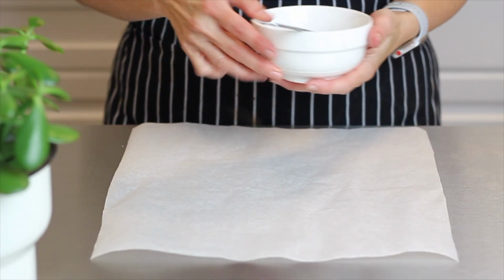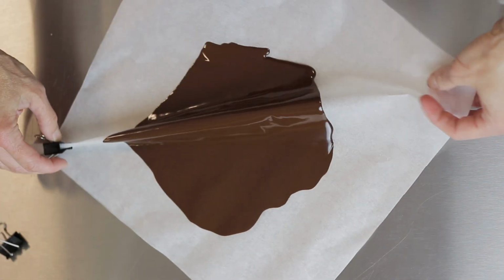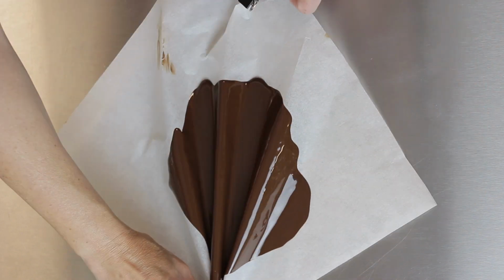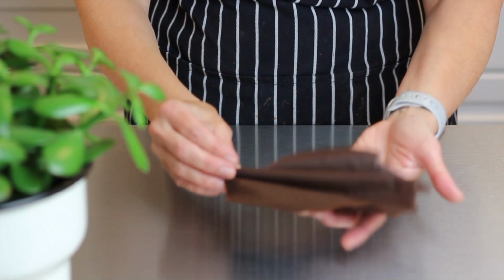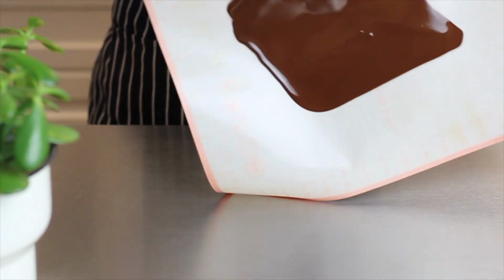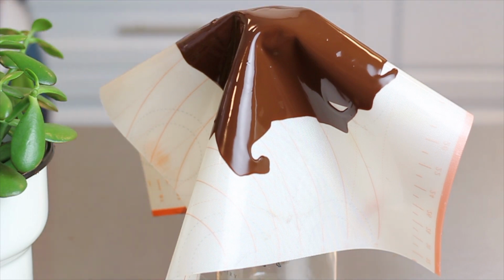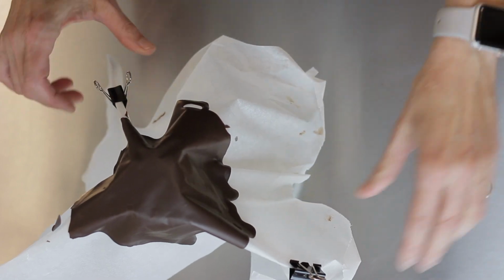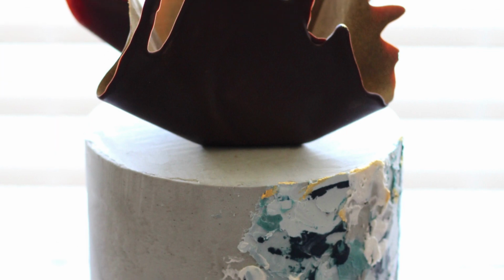Chocolate Sail Tutorial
In this chocolate sail tutorial you'll learn how to make two different sails using tempered chocolate. I'm using dark chocolate, but these sails can be made with milk or white chocolate as well. I've included my step by step method for making chocolate sails, including my mistakes, so you will be successful.